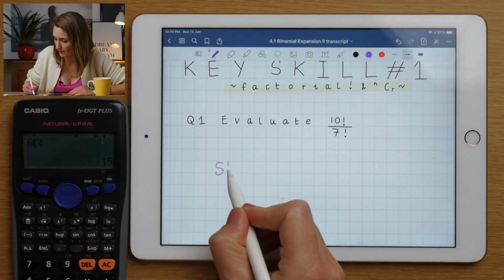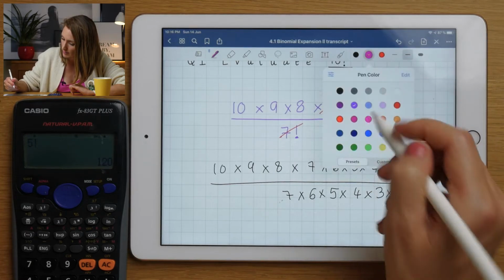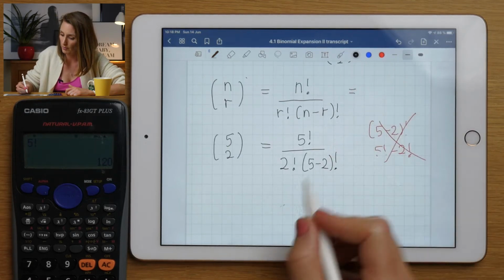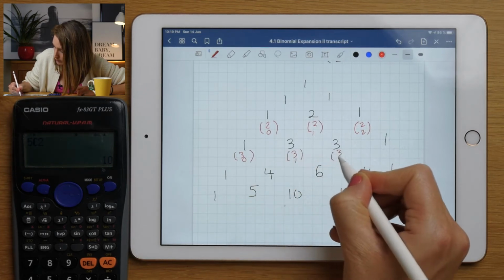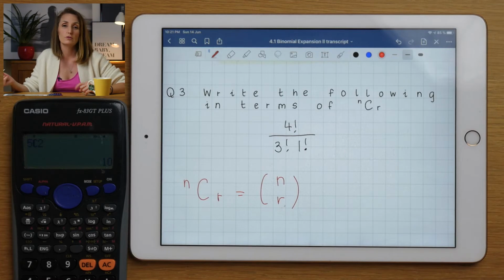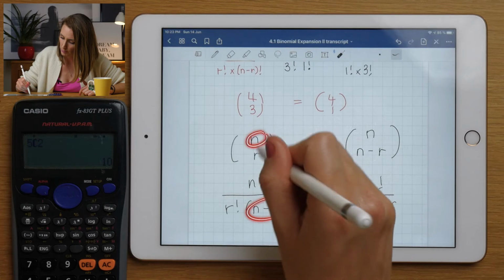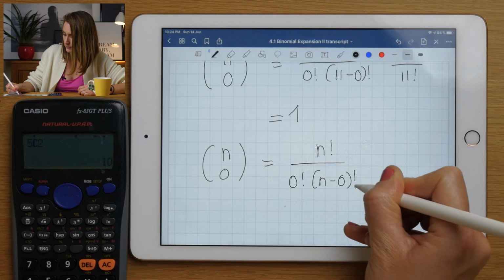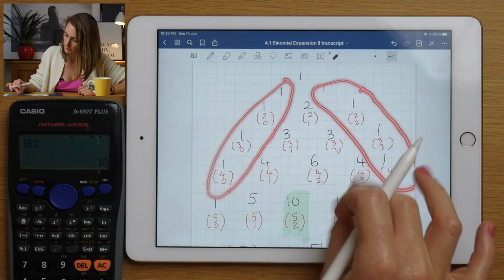Factorials! Teach yourself quickly how to master and simplify factorials (KS#1)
The first important step in being confident with binomial expansions is to be able to work with factorials! I run through how you can expand and simplify expressions that contain factorials.

⏰timecodes⏰
0:00 intro
0:23 what is a factorial?
2:31 simplifying factorials
4:16 pascal´s triangle
6:01 using the nCr notation
8:44 working with zero factorial
9:31 what is 8C8?